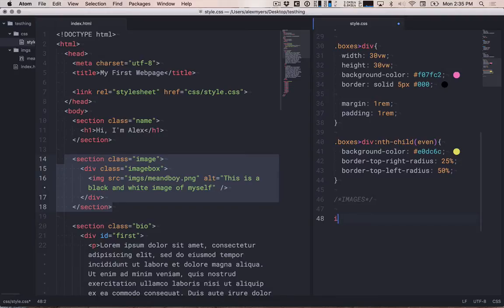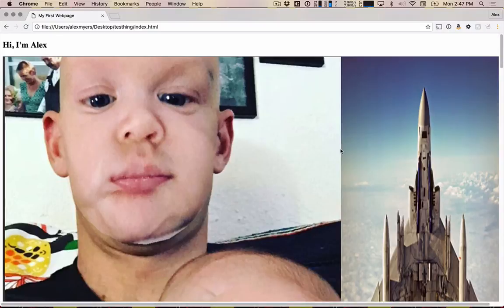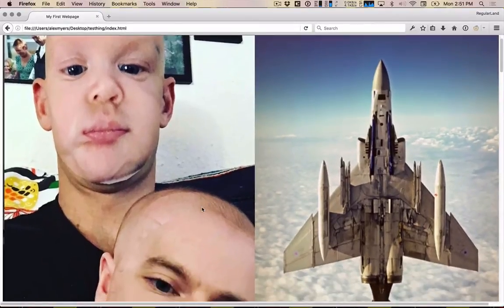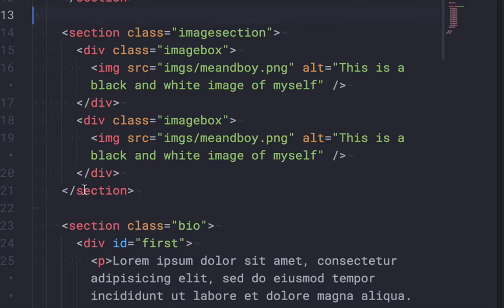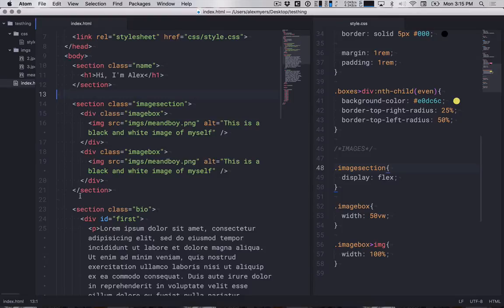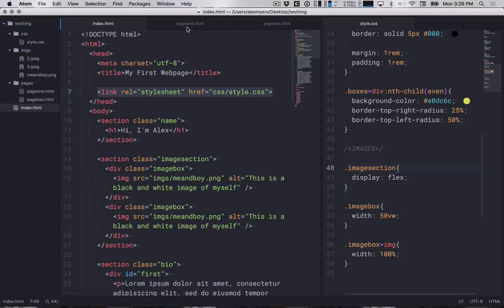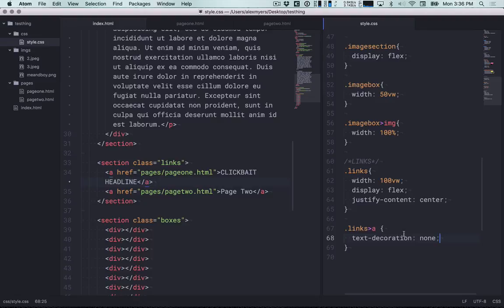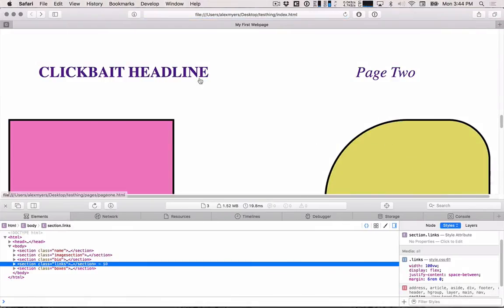gde382 12sept16 - tutorial #3